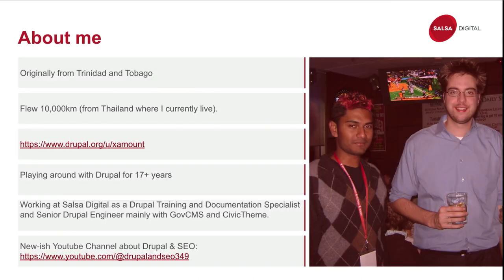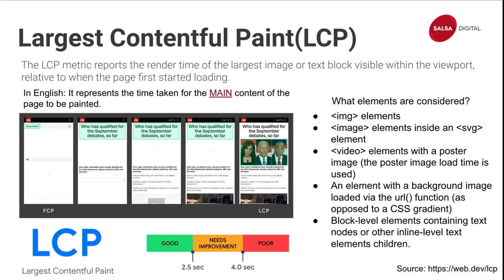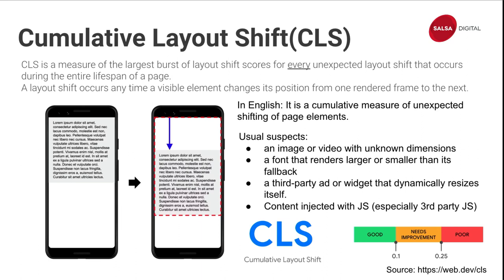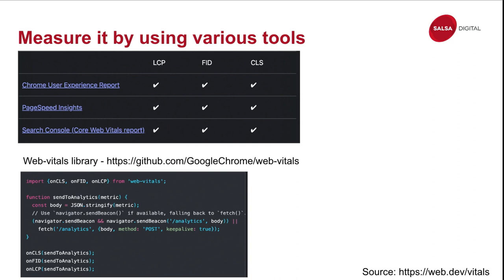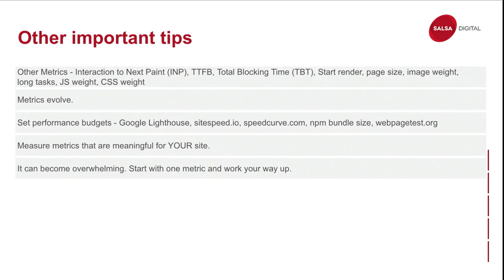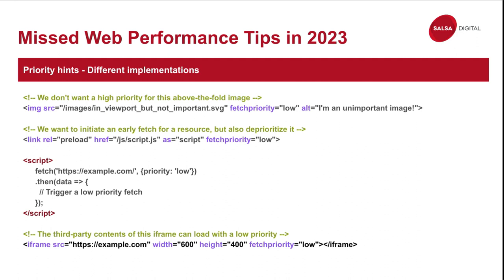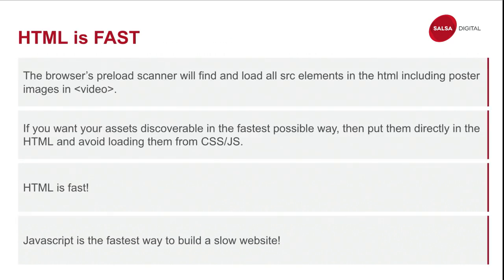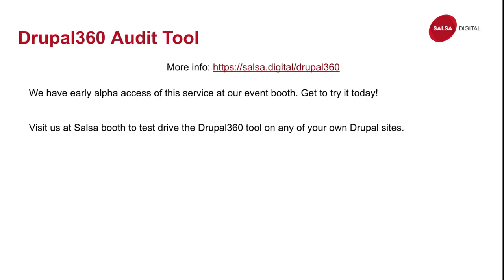SEO + Web core vitals + Drupal: a 360o view on the metrics that matter / UX / Shivan Jaikaran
SEO + Web core vitals + Drupal: a 360o view on the metrics that matter
/ User Experience & Content /
Shivan Jaikaran
SEO and web core vitals (WCV) go hand in hand and are usually an afterthought with most projects. Improvements in these areas early on in your project can have a significant impact on your bottom line, especially if you have an e-commerce type website or a website that relies heavily on organic traffic.
I’ll outline some easy tips and tools on how to improve your WCV and SEO.
I’ll cover:
Early decisions with devastating impacts
Tools/Libraries you can use for testing
Important metrics to analyse
Implementation strategies
Recorded by Tomato Elephant Studio